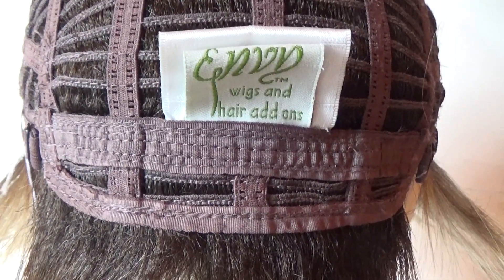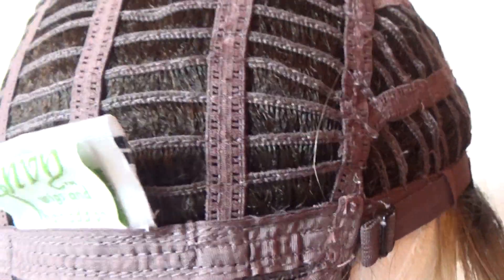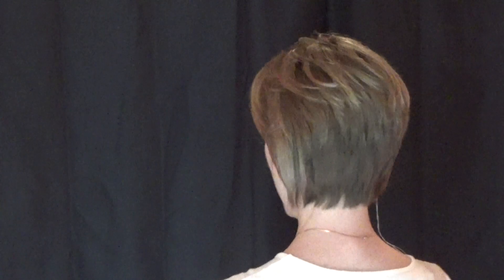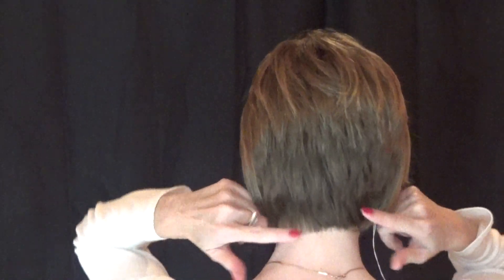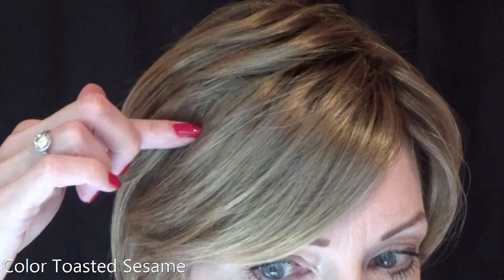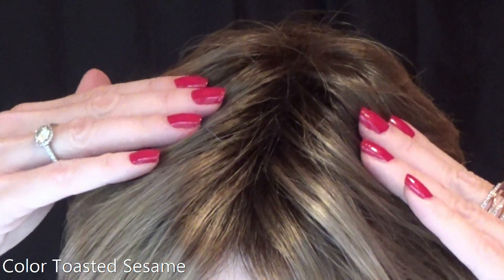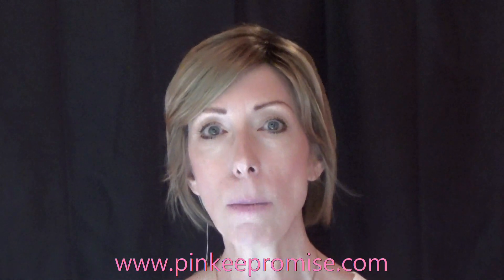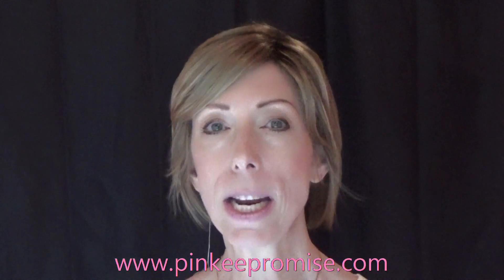ENVY WIGS CHANTEL WIG REVIEW | Toasted Sesame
I review the Chantel wig by Envy wigs in color Toasted Sesame. Chantel’s posh look is timeless and flattering. Delicate layers blend and transform from neck-grazing softness to a sumptuous, full crown. Wear her with comfort from Envy's Open Top construction. Basic cap. Average cap size. Retail price at the time of filming is $175.00.

I did not receive financial compensation for my honest review. The Chantel wig was loaned by Pinkee Promise Wigs. It was returned.